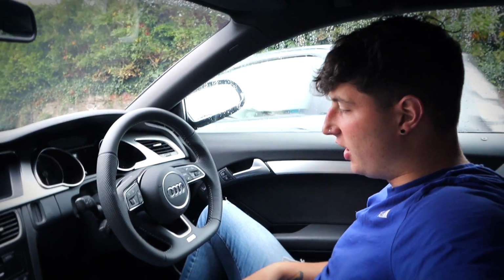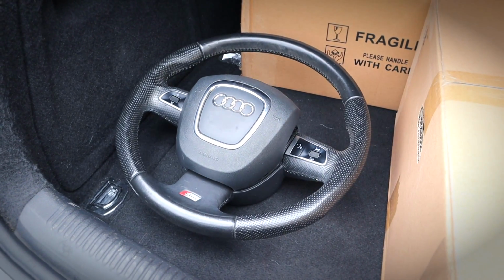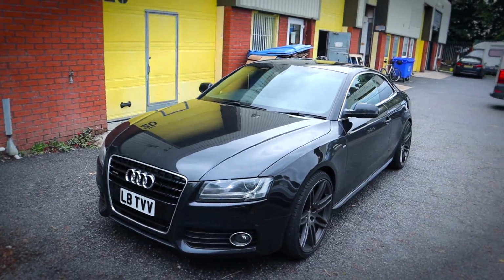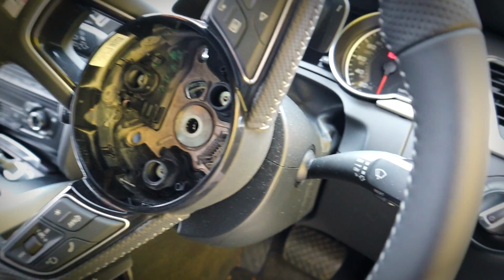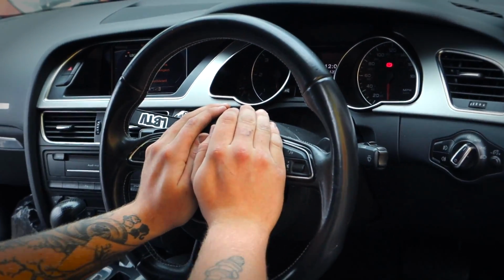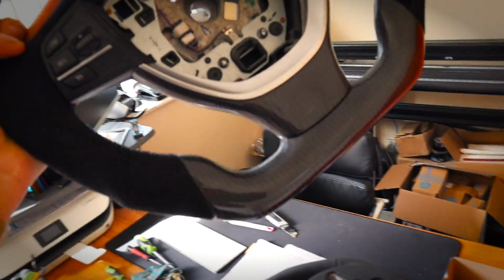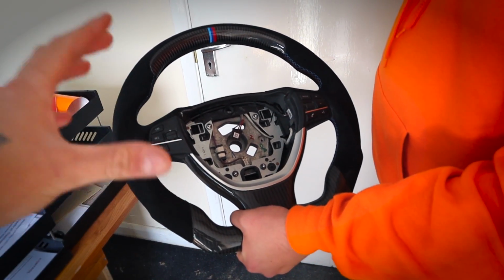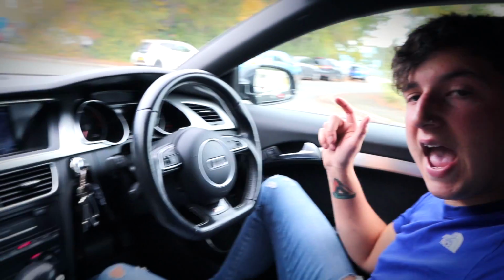HOW TO UPGRADE THE STEERING WHEEL IN YOUR AUDI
SO WHAT DO WE THINK?

I am honestly so damn happy with how this new wheel looks. MASSIVE shout out to Control Customs for sorting this out as i was so damn picky!!!

Remember to check out SGS Engineering here for all your parts

— GLOBAL MOTORS LINKS BELOW —

And use code “LBTV” when you order

➡️ Xbox Live  - L19 BOU